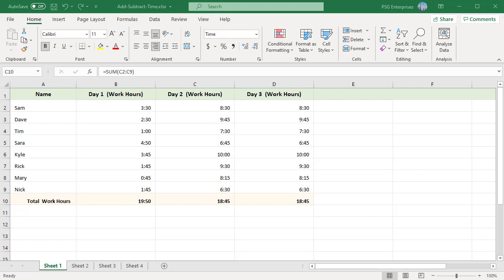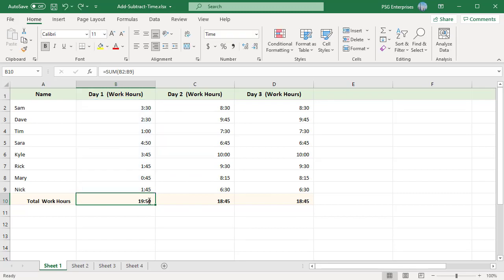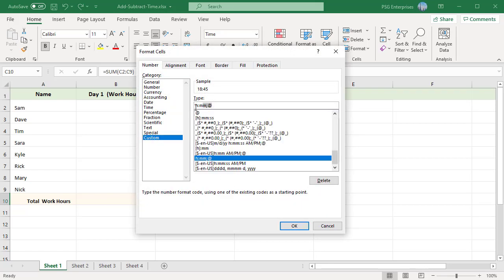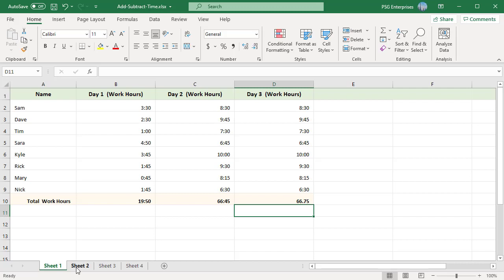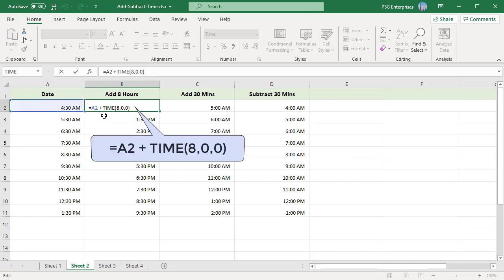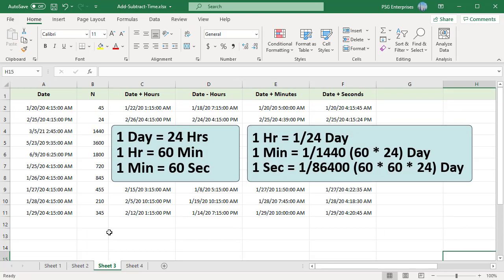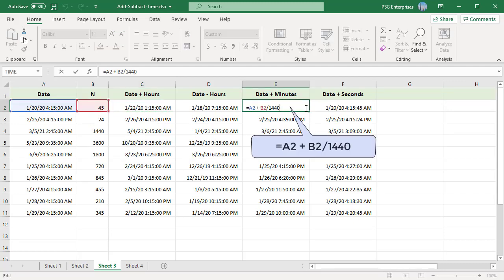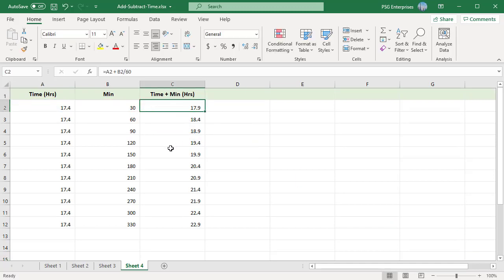How to Add and Subtract Time in Excel - Office 365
Sometimes you need to add different time values together to get a total or you may need to subtract one time value from another to get the time spent working on a project.